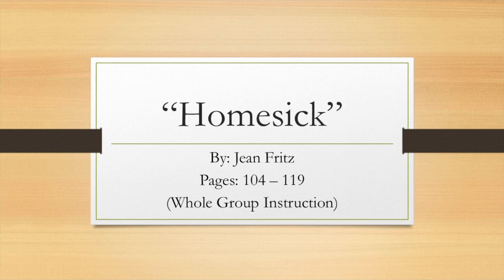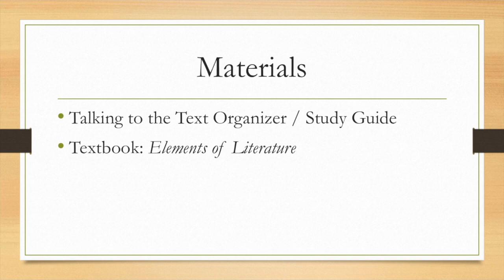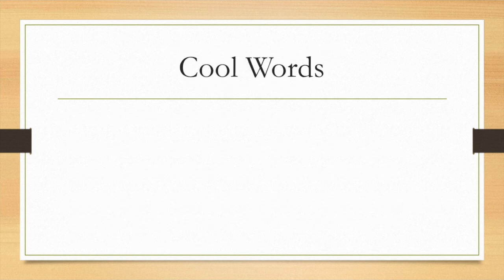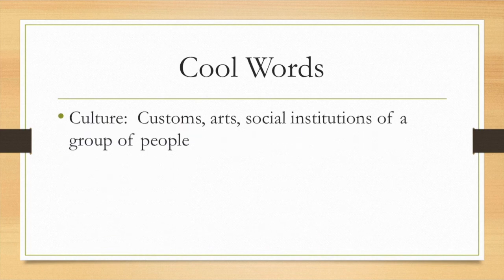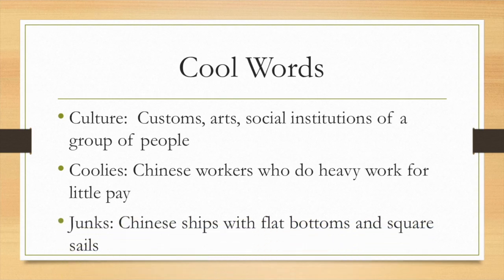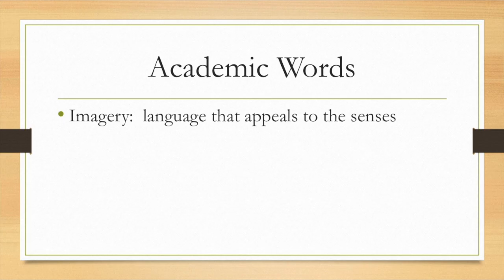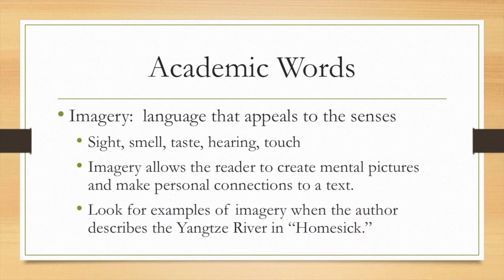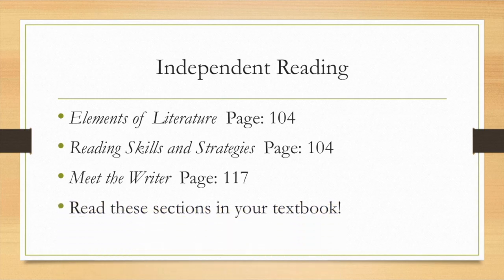Homesick Flip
This video is about Homesick Flip